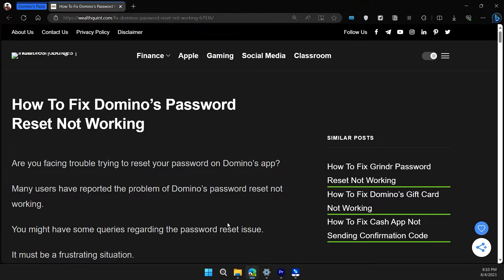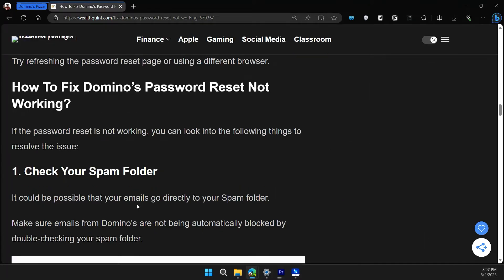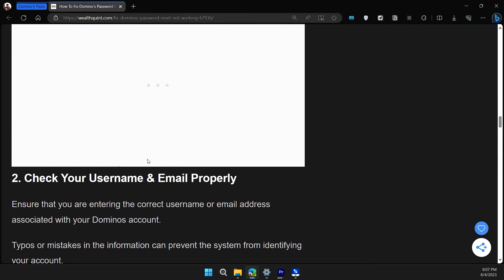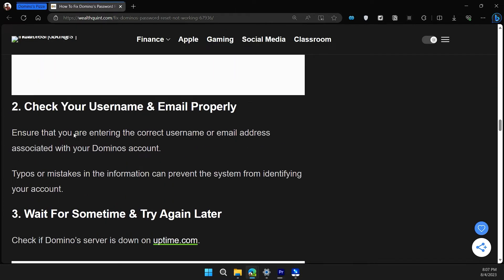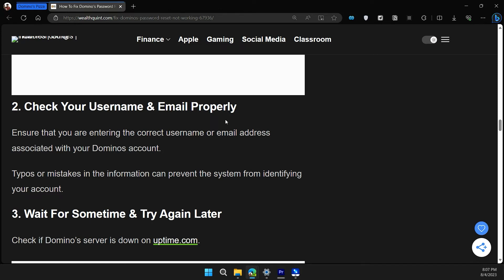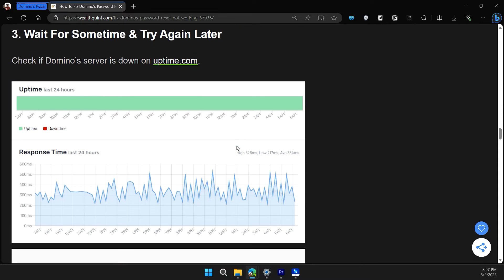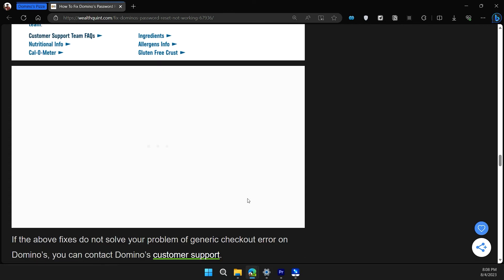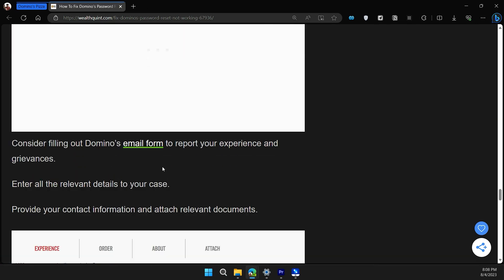How To Fix Domino's Password Reset Not Working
In Todays Video We are going to looking at the How To Fix Domino's Password Reset Not Working. As We All know about Domino's Pizza is a popular pizza chain known for its fast delivery and customizable pizzas. With a variety of toppings and sides, it's a go-to option for pizza lovers in India and around the world.

0:00 Intro
0:07 Solution 1 - Check Your Spam Folder
0:22 Solution 2 - Check Your Username & Email Properly
0:37 Solution 3 - Wait For Sometime & Try Again Later
0:47 Solution 4 - Contact Domino’s Customer Support